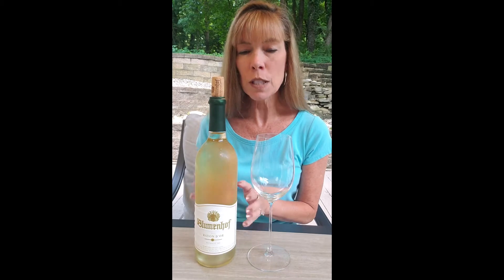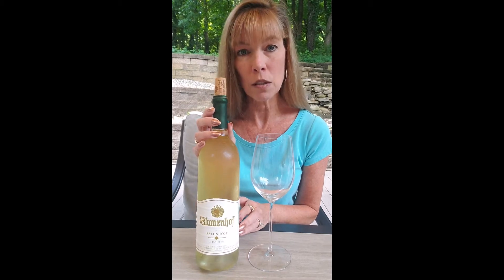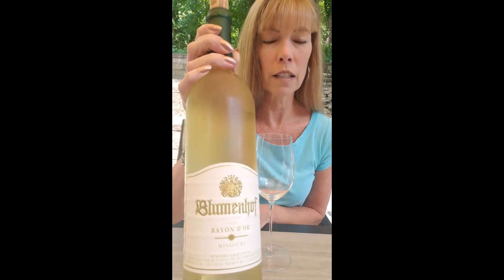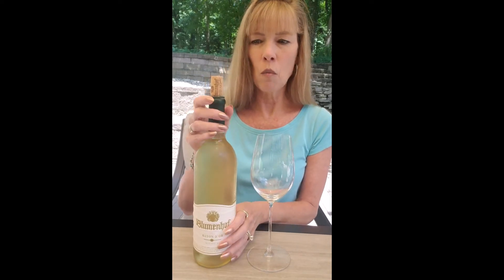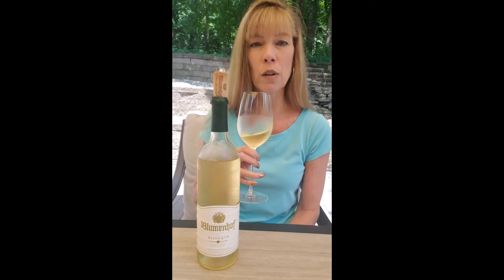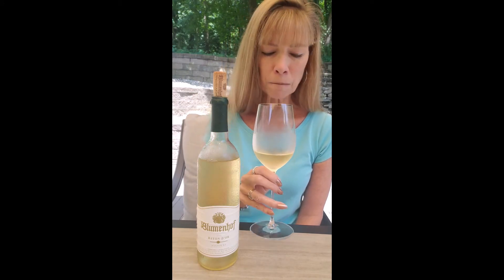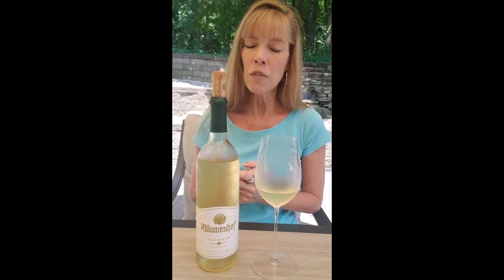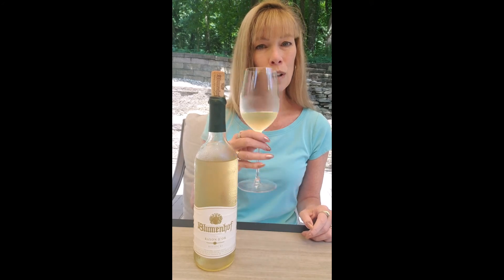Wine Time on the Patio with Rayon D'Or from Blumenhof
This video is about the Rayon D'Or Wine from Blumenhof Vineyards and Winery in Missouri.  I share information about the winery visit and this specific wine.